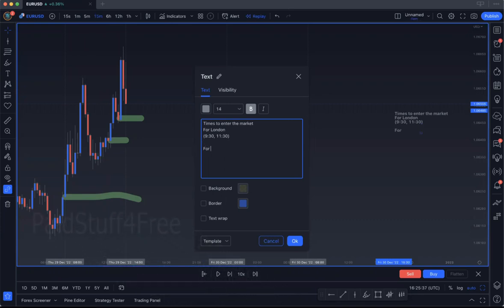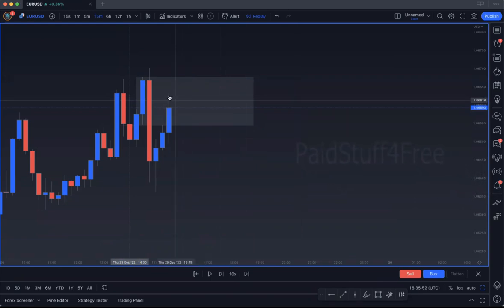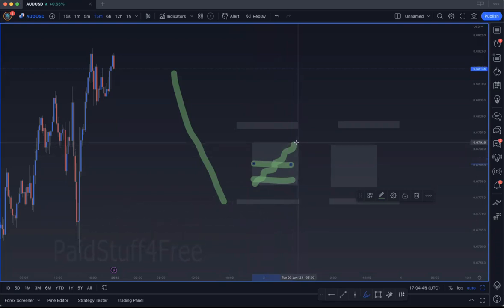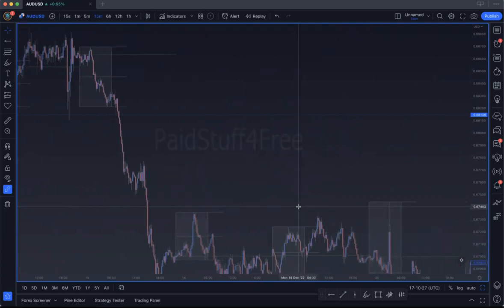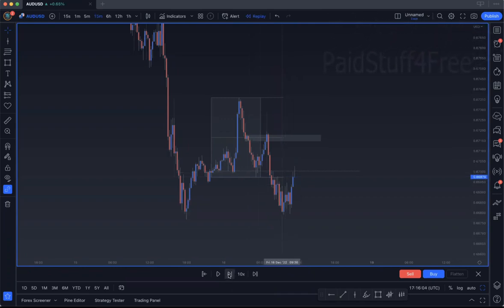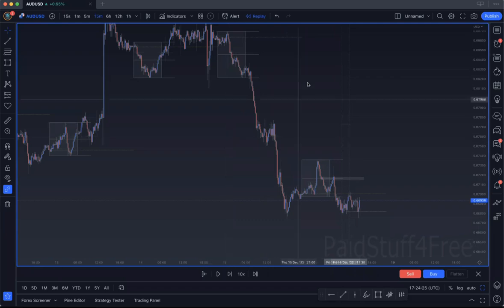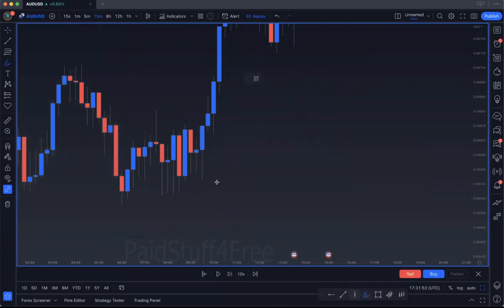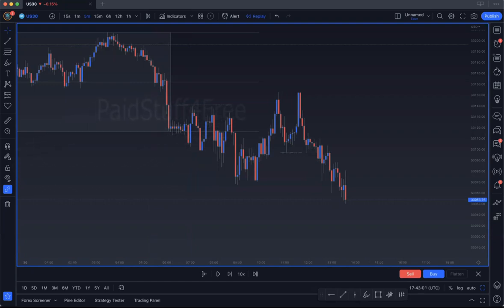Milion دولار soon.